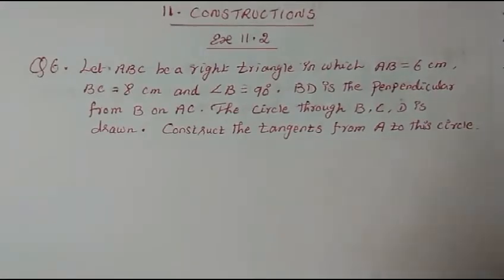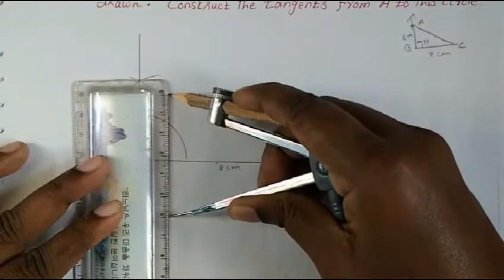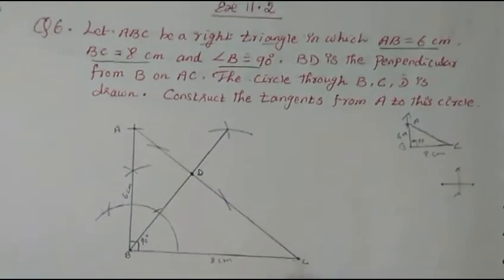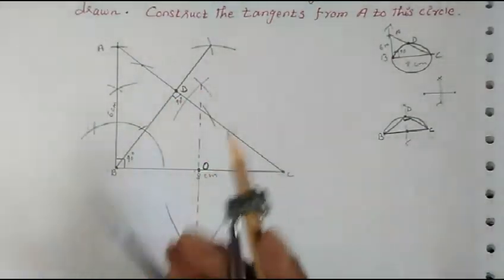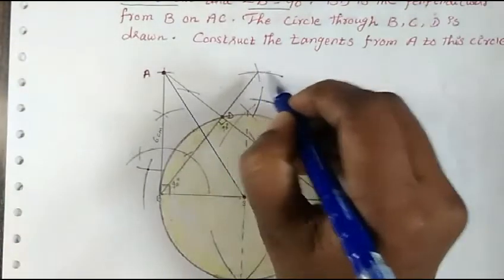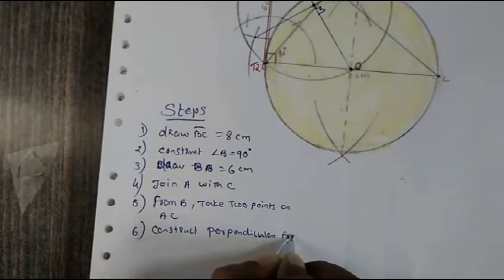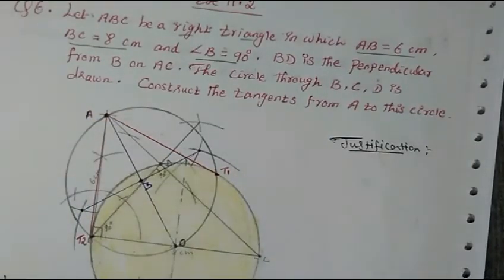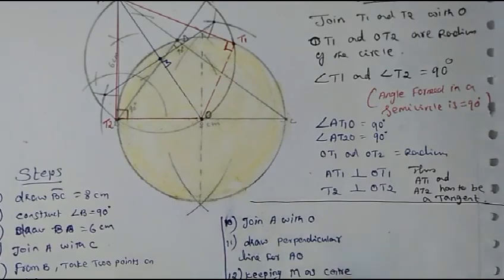10th Maths NCERT. 11. Constructions. Ex.11.2, Q6